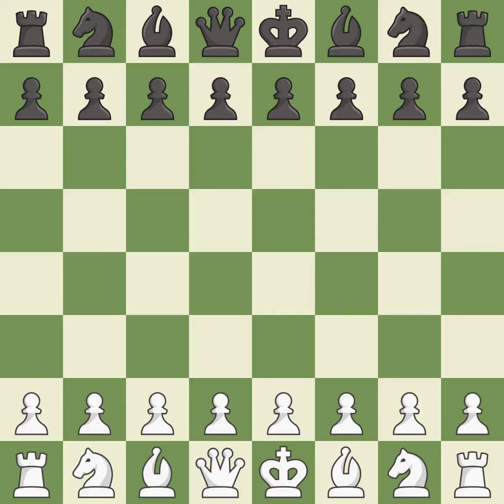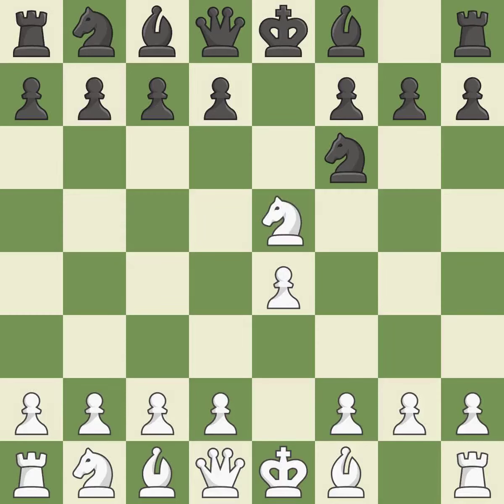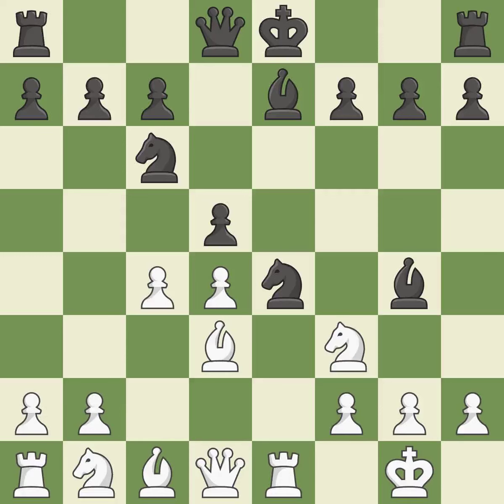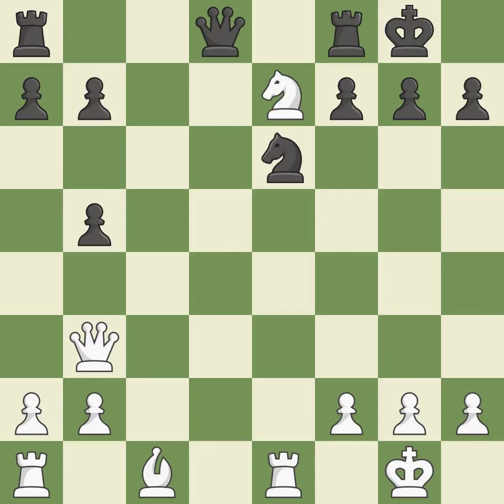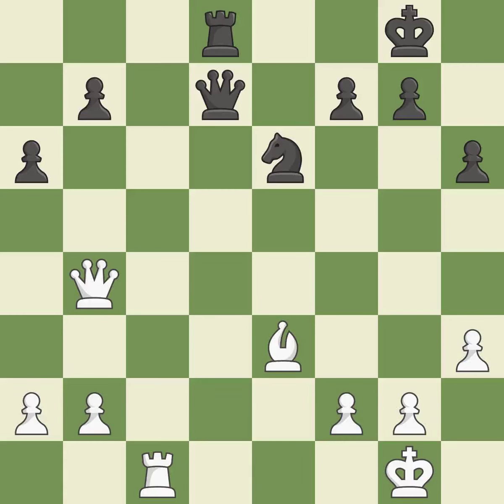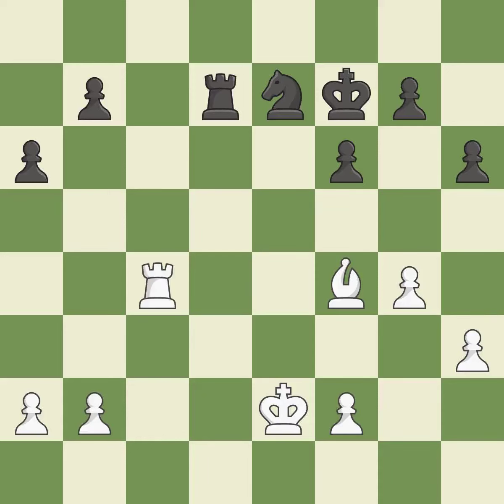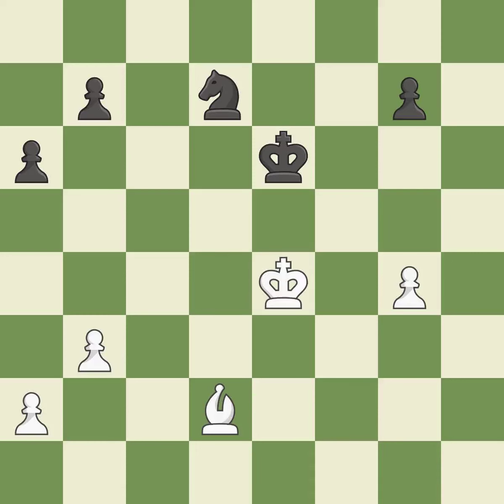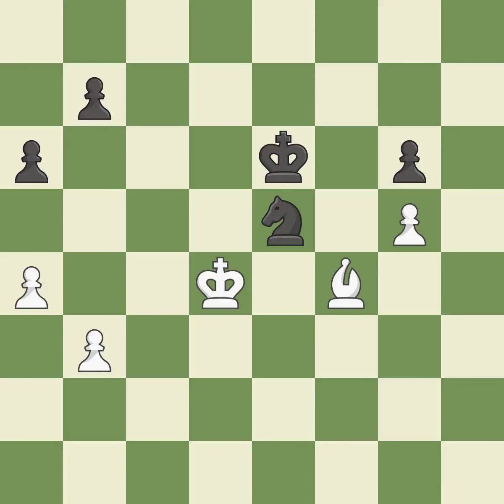White Kovalev,Vl,Black Gadimbayli,AbdullaPetrov's Defense: Classical Attack, Chigorin Variation, 8.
Petrov's Defense: Classical Attack, Chigorin Variation, 8...Bg4 9.c4,Event Nakhchivan Open 2019,Site Nakhchivan AZE,Date 2019,Round 8.5,White Kovalev,Vl,Black Gadimbayli,Abdulla,Result 1/2-1/2,WhiteTitle GM,BlackTitle IM,WhiteElo 2678,BlackElo 2394,ECO C42,Opening Petrov,Variation classical attack, Chigorin variation,WhiteFideId 13504398,BlackFideId 13404938,EventDate 2019